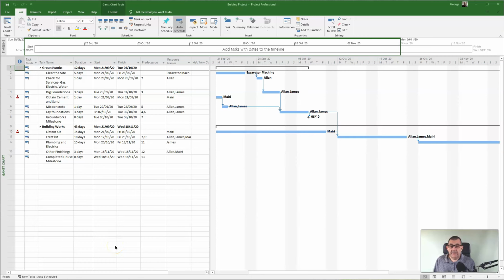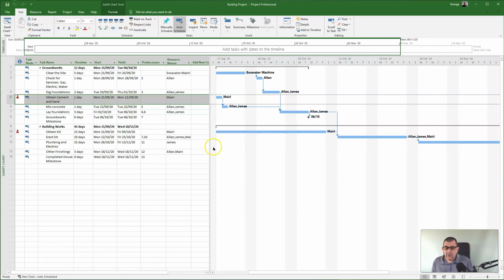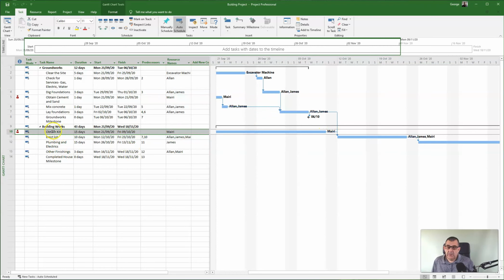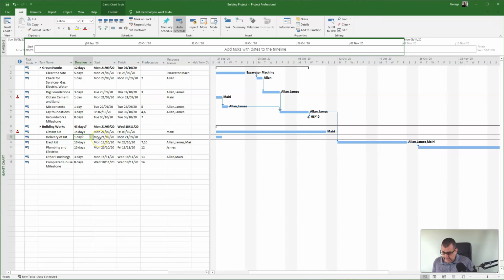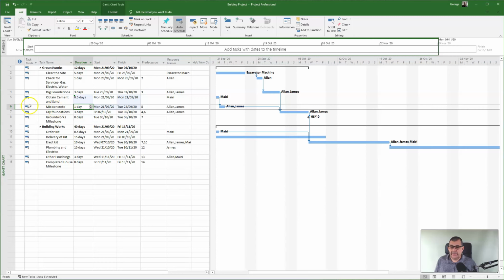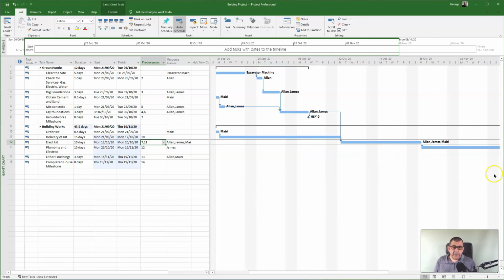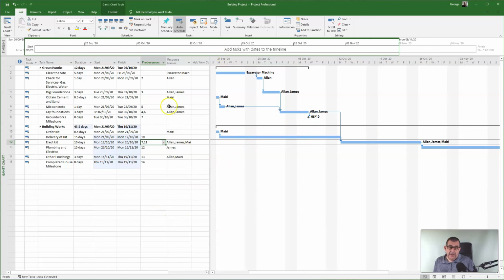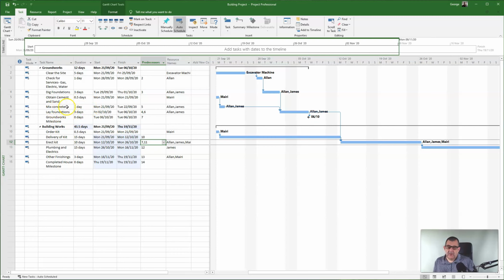Solving the overallocation of resources